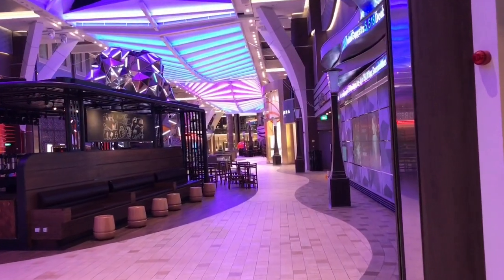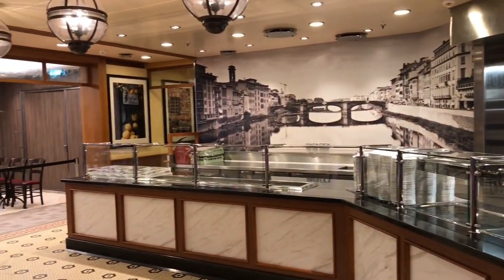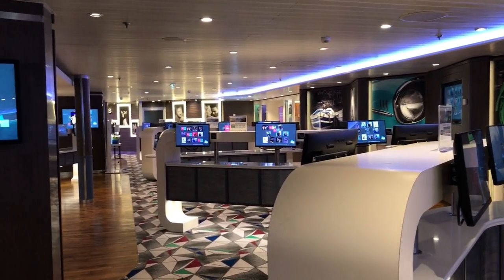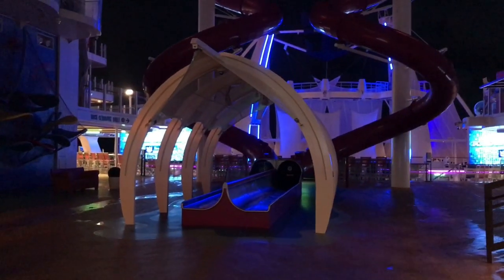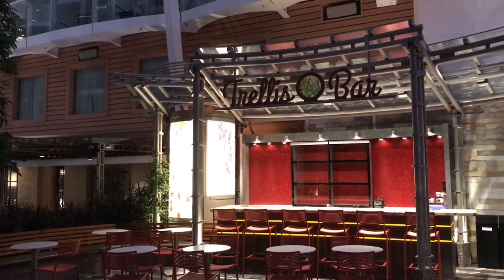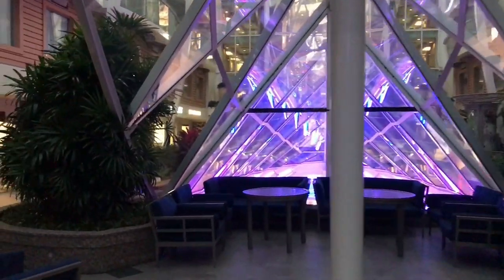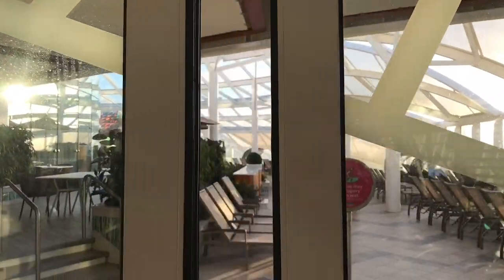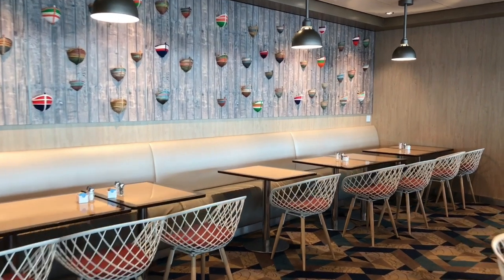Symphony of the Seas - Ship Tour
Welcome to the largest cruise ship in the World!  Take a tour of the amazing and exciting Symphony of the Seas.  On it's 16 decks ,Symphony of the Seas features many fan favourites from the other Oasis Class ships including; seven neighbourhoods, the Aqua Theater, rock-climbing walls, Splashaway Bay and many specialty restaurants including Chops Grille and Jamie's Italian.  New features of Symphony of the Seas include; new dining venues such as El Loco Fresh and Playmakers Sports Bar and Arcade.  The Symphony of the Seas homeports out of a new state-of-the-art terminal in Miami and sails seven night itineraries through the Eastern and Western Caribbean.  This ship has it all and is sure to please every member of your crew.  See time stamps below for specific areas of the ship.

Its free and ensures you're the first to see new videos when they premiere.

Video Time Stamps:

00:00 - Royal Promenade: Entertainment, Information and Shopping Hub of the Ship
00:53 - On Air: Karaoke Bar
02:12 - Copper and Kettle: English Pub
03:42 - Sorrento's: Pizza Parlour
05:02 - Next Cruise: Future Cruise Booking Desk
06:17 - Bionic Bar: Robot Bartenders
08:01 - Shore Excursions: Shore Excursion Booking Space
09:26 - Schooner Bar
10:46 - Boardwalk: Seaside Pier Area with hints of Coney Island
11:44 - Playmakers Sports Bar and Arcade
15:29 - Central Park: Specialty Restaurant and Shopping Area
21:29 - Splashaway Bay
24:33 - Solarium: Adults Only Lounge and Pool Area
27:35 - Windjammer and El Loco Fresh: Dining Areas
31:17 - Casino Royale
32:59 - Balcony Stateroom
35:15 - Perfect Day at Coco Cay: Royal Caribbean's Private Island Oasis in the Bahamas